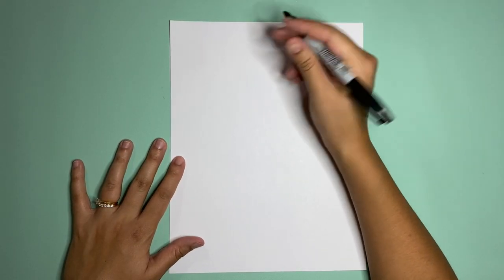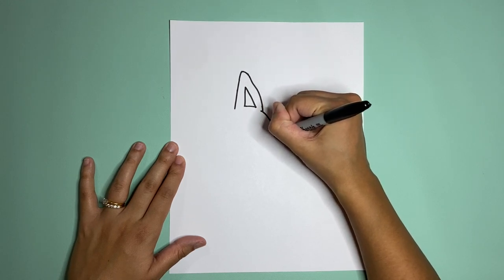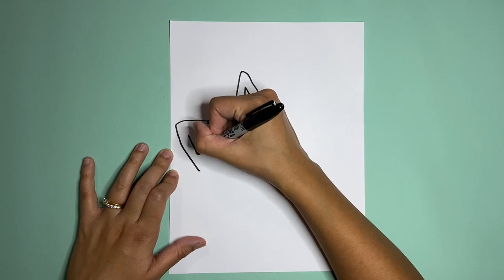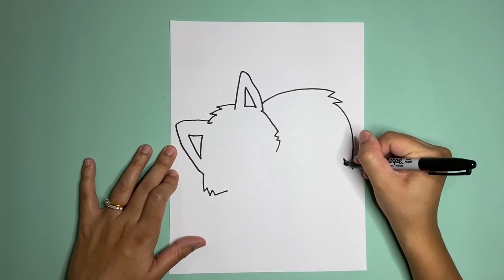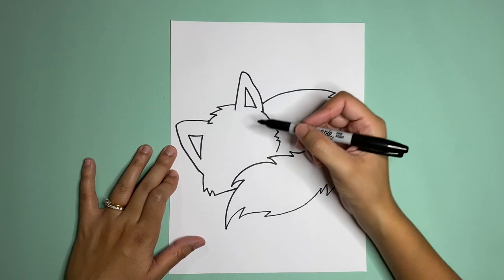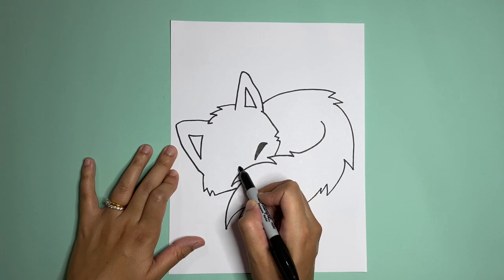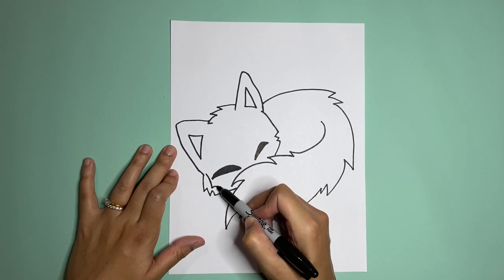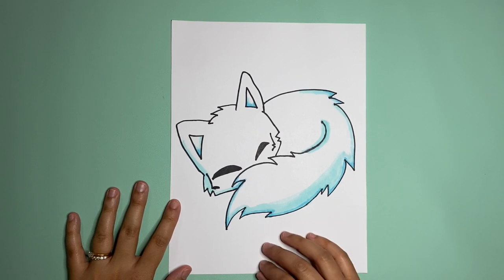How to Draw a Sleeping Arctic Fox!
Let's draw an Arctic Fox together! I will show you an easy step by step art for kids drawing on how to draw this cute cuddly critter! All you need is a pen/pencil and a paper! This is an easy art for kids drawing or drawing to do when you are bored. It can be an easy drawing for anyone with a notebook or a sketchpad. It is complete with a cute arctic fox that is lazy or sleepy. Draw with me in this easy art lesson about an animal. This easy and cute arctic fox drawing can be done in the classroom as an assigned art lesson or assigned as a google classroom assignment. Have fun drawing this cute animal. It is fuzzy and has a bushy tail ready for drawing!